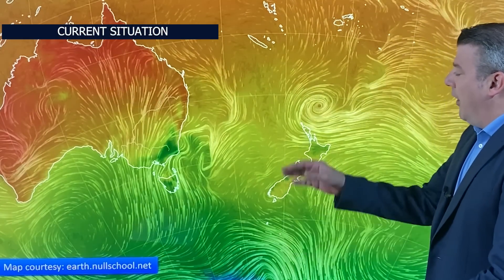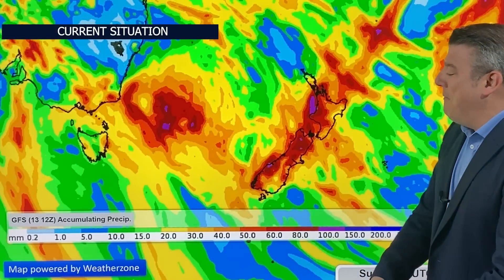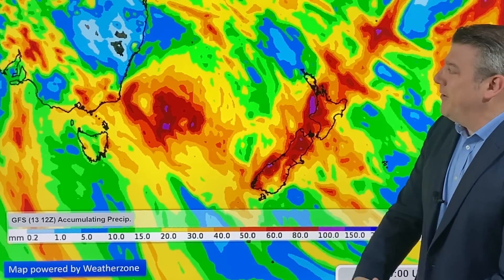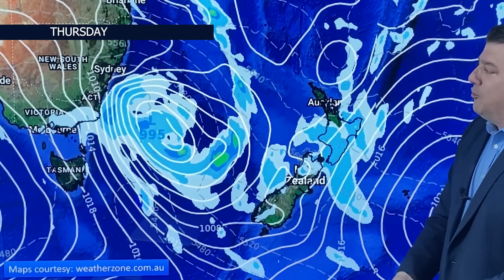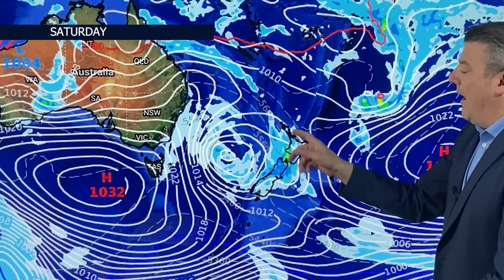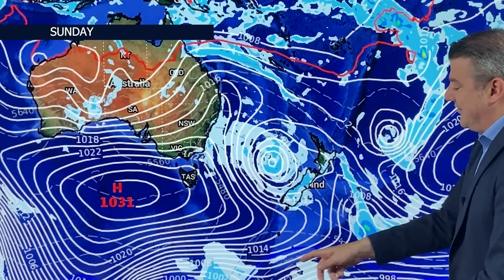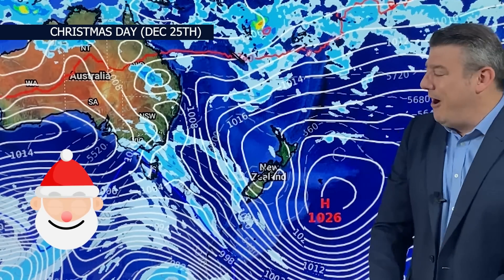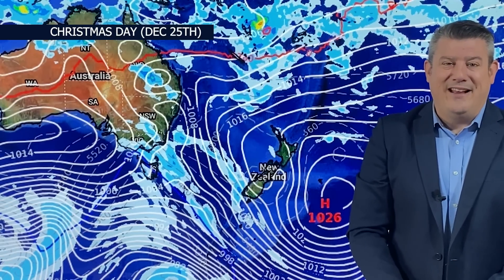We track rainmakers between now & Xmas Day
We have the latest forecast for Christmas Day itself plus just how much rain is going to fall between now and then?

Philip Duncan also takes a look at the lows and highs bringing the changeable weather over the coming several days - with the south east of Australia looking most unsettled over the coming weeks - but compared to spring the rainfall totals aren’t as intense for most.

The bulk of NZ's wet weather looks to be between today and Monday next week, then it's likely improving.

This forecast covers NZ, Australia, Fiji and the south west Pacific.

For more details please visit WeatherWatch.co.nz or RuralWeather.co.nz

New Zealanders - we have a news story out today about the forecast for Christmas Day